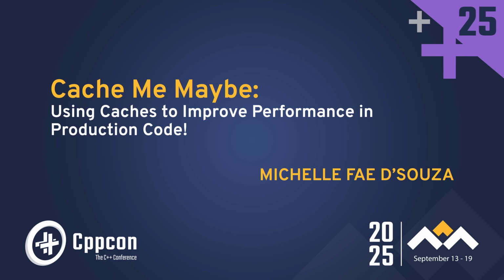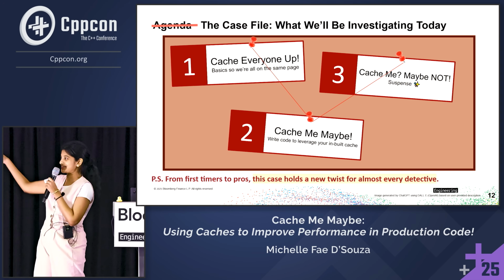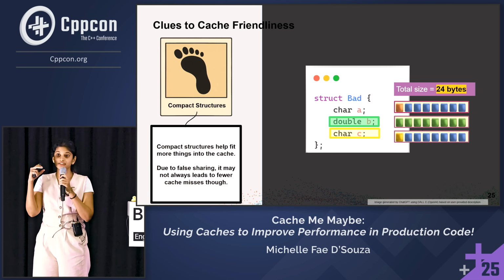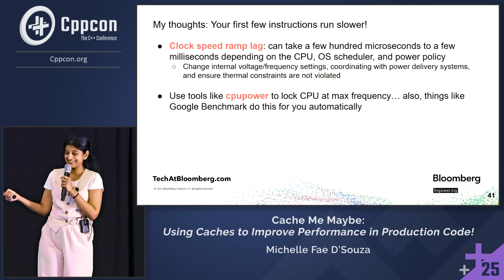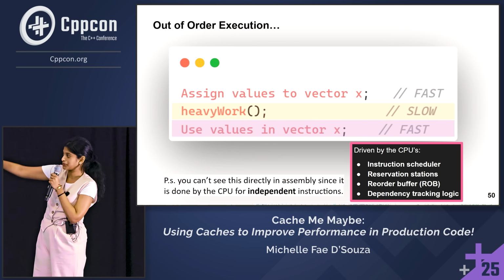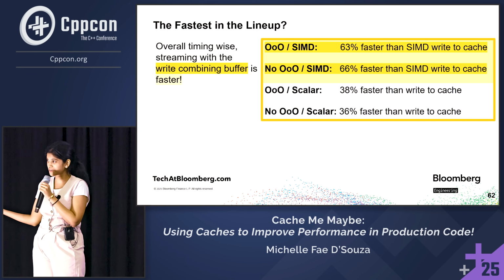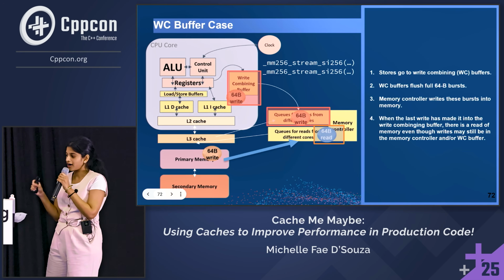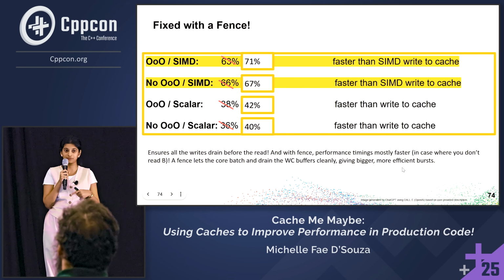Cache Me Maybe: The Performance Secret Every C++ Developer Needs - Michelle D'Souza - CppCon 2025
Calling all code detectives! Grab your trench coats and magnifying glasses ... it's time to crack the case of sluggish C++ performance. In this thrilling investigation, we'll uncover the hidden world of your computer's built-in cache and how to harness it to turbocharge your code.

We'll comb through the fundamentals of caches like seasoned sleuths, uncover clues on optimizing access patterns, and interrogate suspects like false sharing and cache unfriendly data structures. We will also examine benchmark evidence based on real-world production code, exposing how each technique delivers the goods.

By the end of this mission, you'll be armed with a detective's toolkit of cache savvy strategies, ready to solve cross-platform performance mysteries and bring blazing fast code to justice. Cache you at this session, maybe!

Michelle Fae D'Souza

Michelle Fae D’Souza is a Software Engineer at Bloomberg, where she develops C++ code for the company’s order-trade entry and modification (OTE API) solution, which streamlines trading activity for many firms in the financial world. She is an active member of Bloomberg's C++ Guild and is a Technical Rep at Bloomberg. Michelle holds a bachelor’s degree in computer science from the University of California, Berkeley, where she was a Davis Scholar and President of the Computer Science Honor's Society.